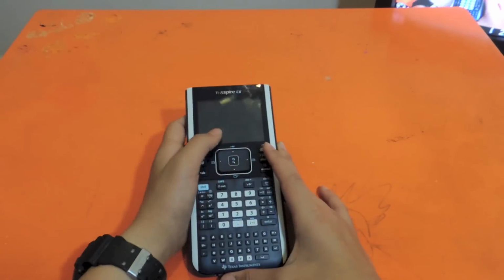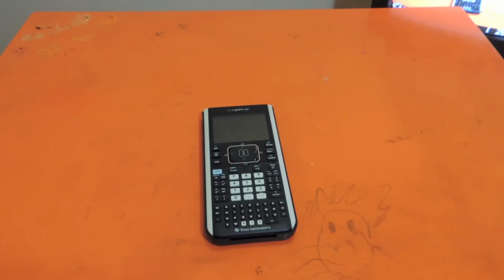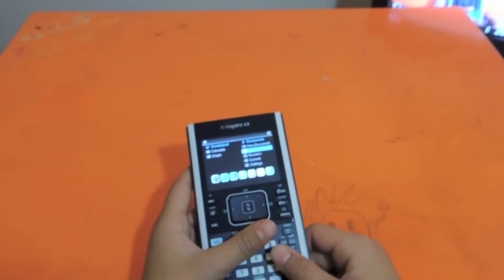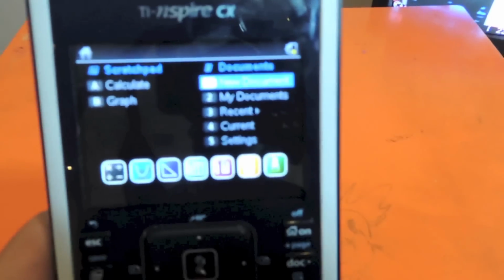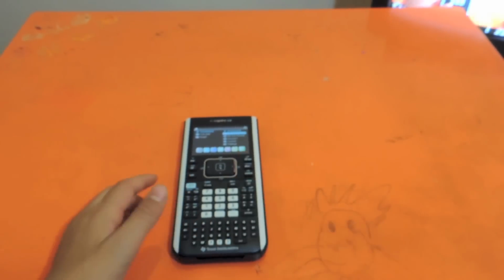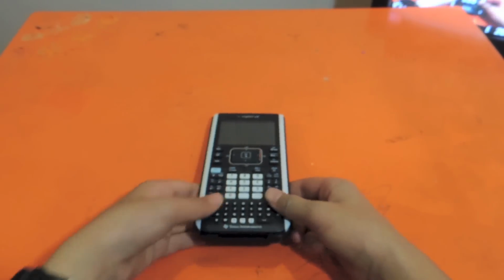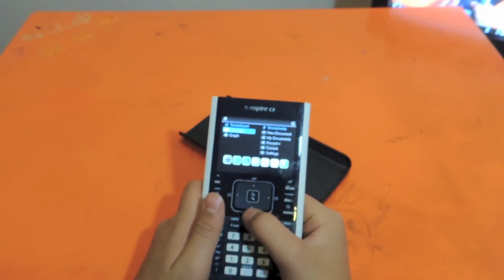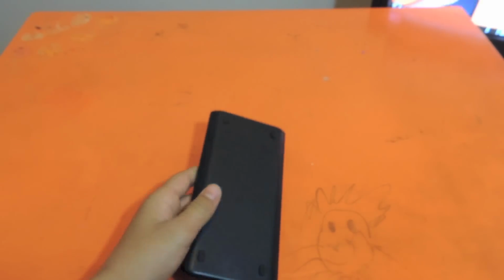TI nspire calculator review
This is a review on the ti nspire cx and some of the features and technical specifications.